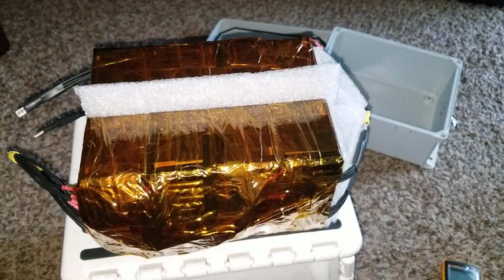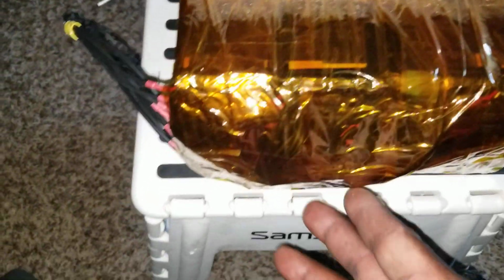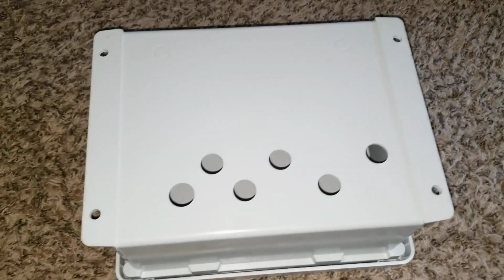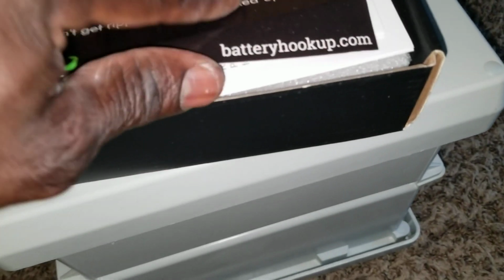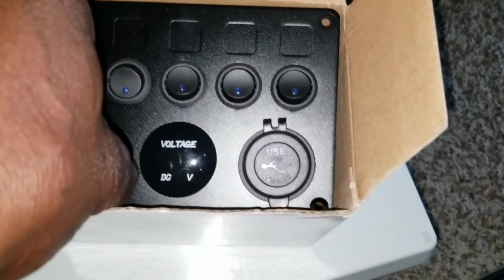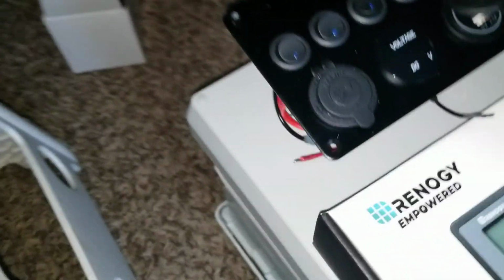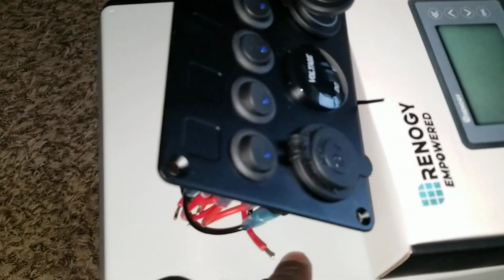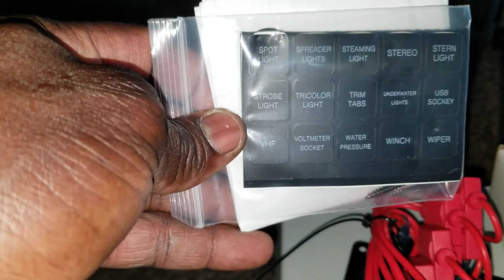(PART3) OFF GRID, DIY, BUILD SOLAR BATTERY STORAGE, HOW TO BUILD YOUR OWN POWERWALL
emergency battery backup power